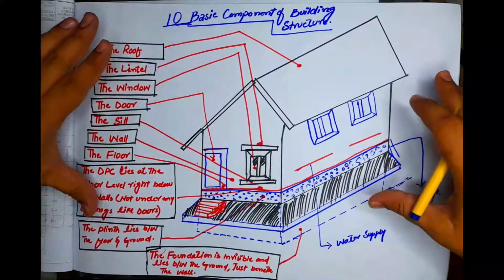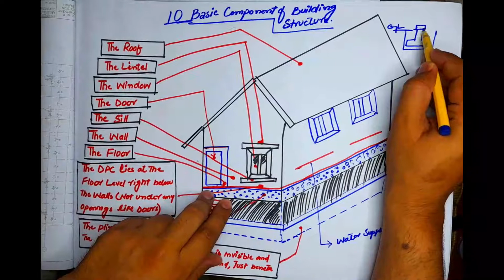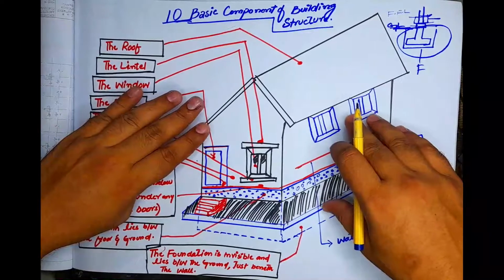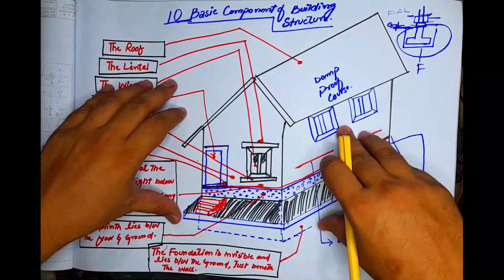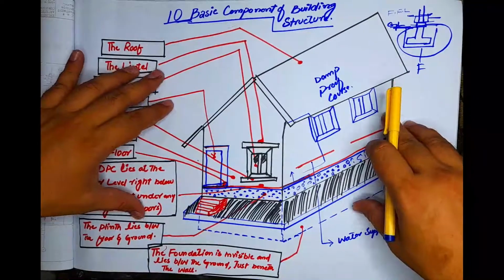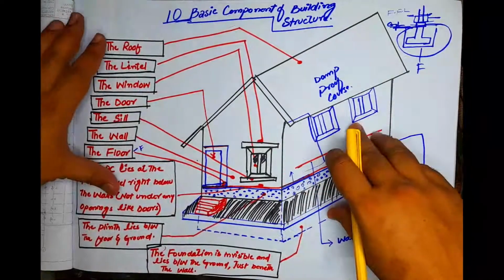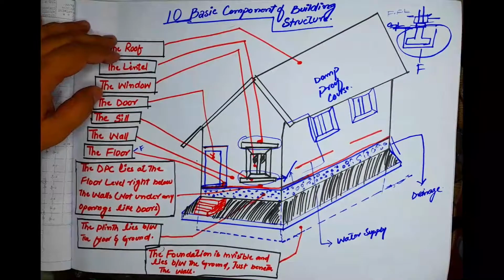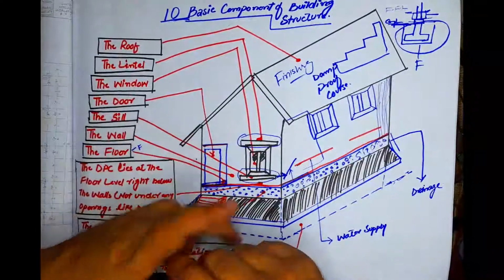10 Basic Component of Building Structure, Foundation to Roof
If you are a technical person, You have the knowledge of Building Structure. Hope to help you.